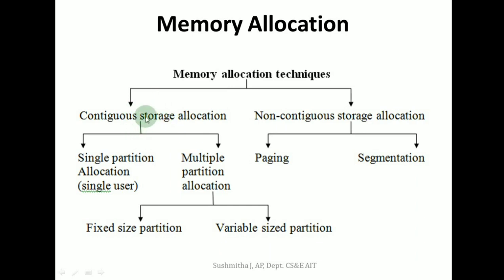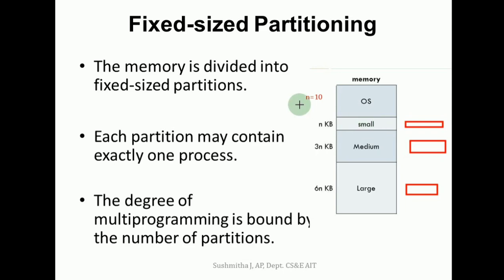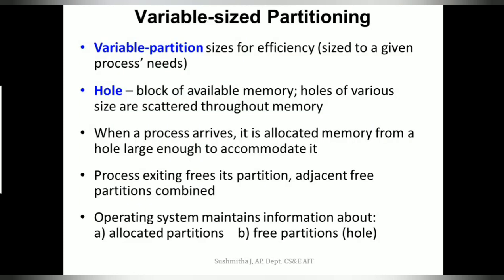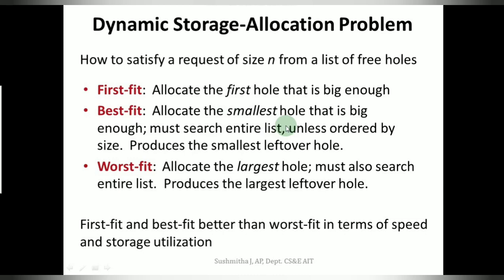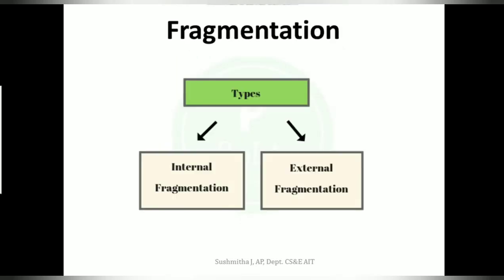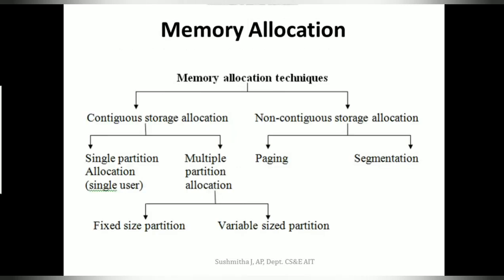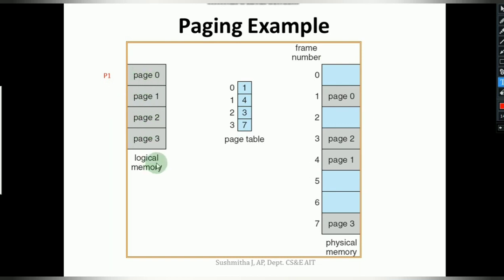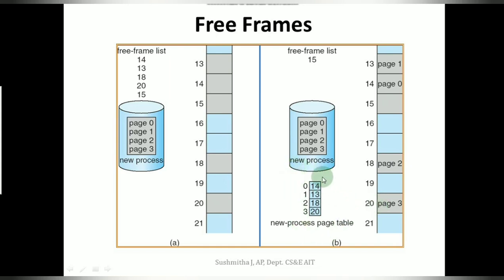Memory management 2